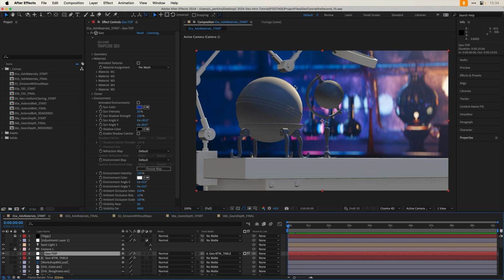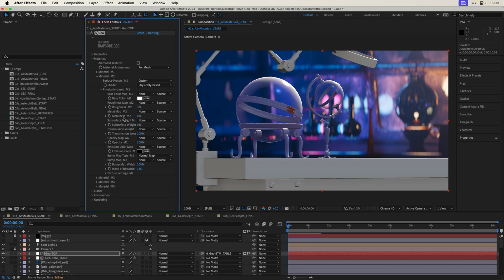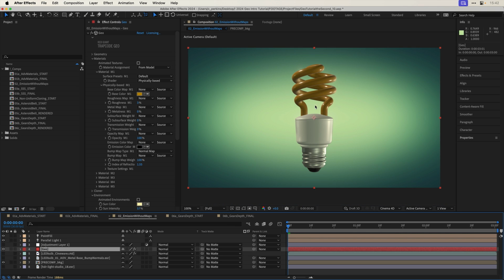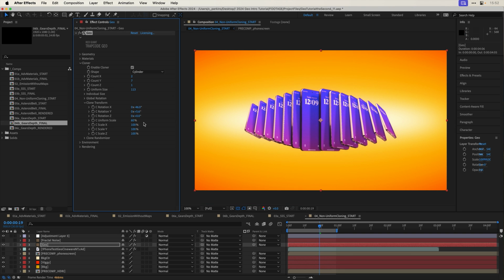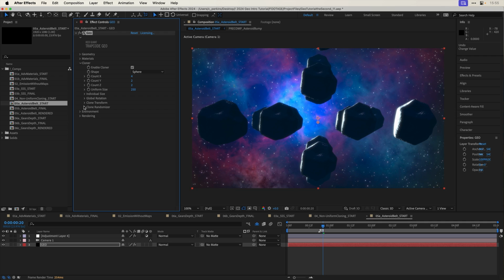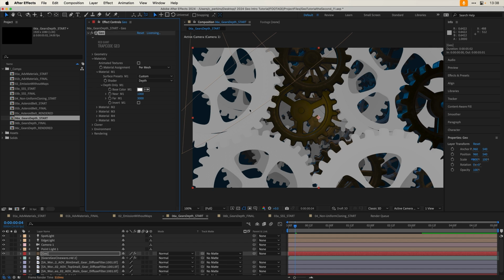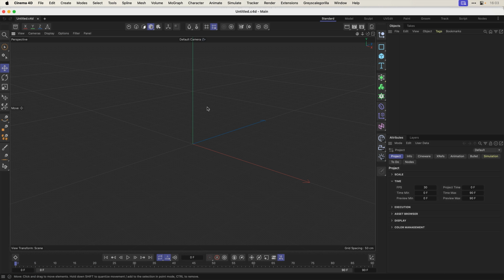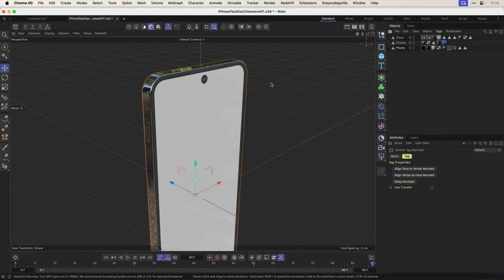Getting Started with Red Giant Geo (Part 2)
In this tutorial, we'll continue where we left off in Part 1, as we dig deeper into Geo, the new tool for easy and powerful 3D by Red Giant. We'll look at more advanced material behaviors - how to create transparent, refracted, and frosted glass, how to use roughness maps, how to use subsurface scattering and emission, and more. We'll also look at more advanced features of the Cloner in Geo, and finish with some tricks for getting a shallow depth of field effect, how to utilize free models in Cinema 4D for Geo, and even how to use Cinema 4D objects in Adobe Premiere.